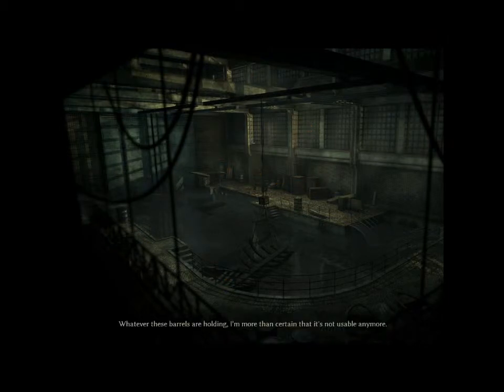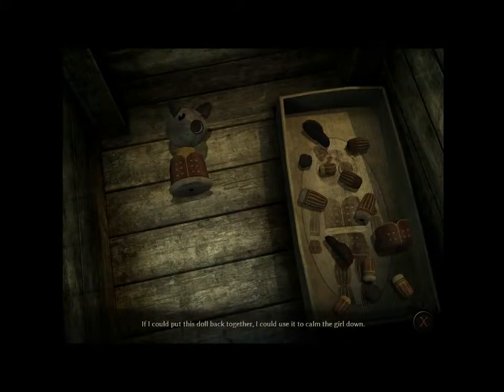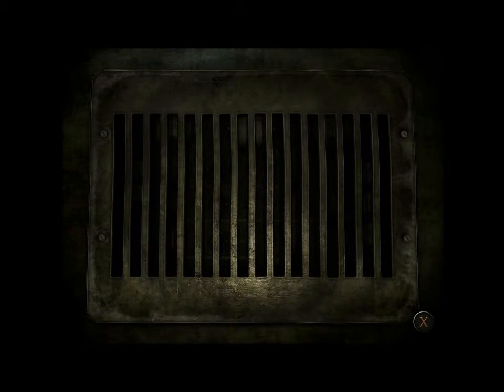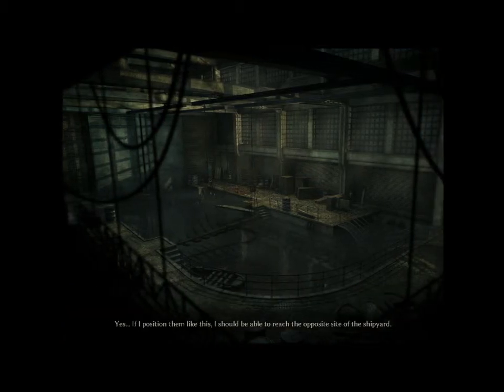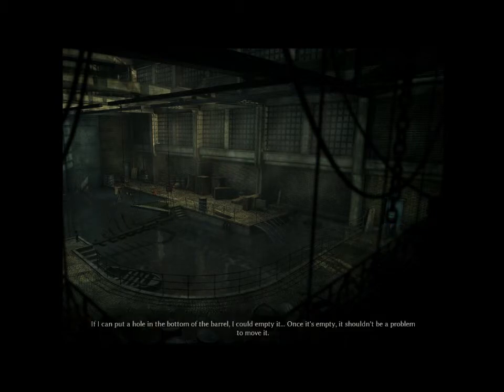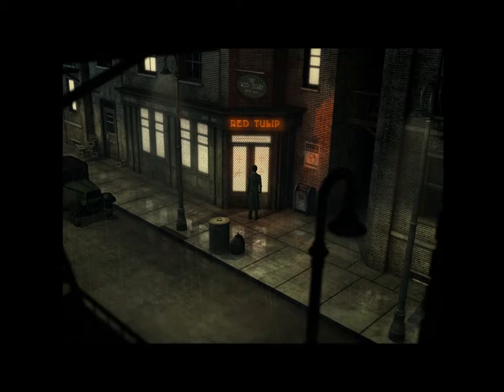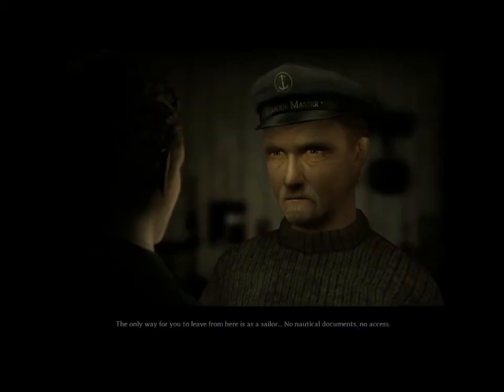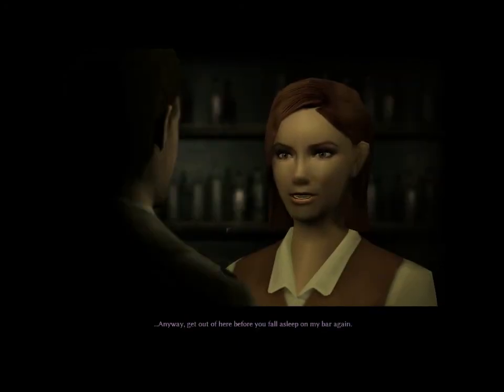Face Noir pt 6 - What Sean Left Behind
6. Naaaaaaaaaaaaail.